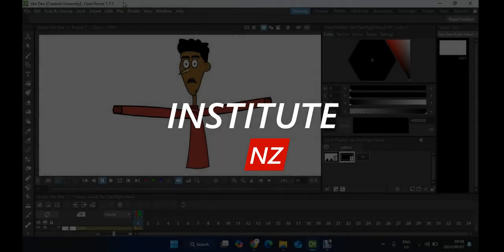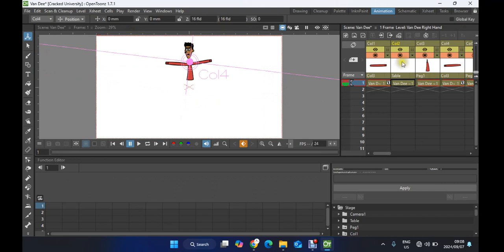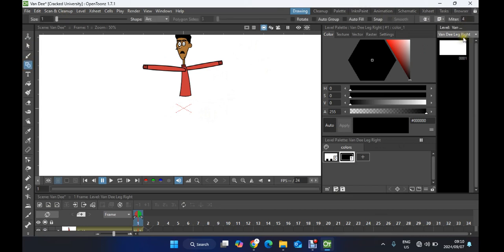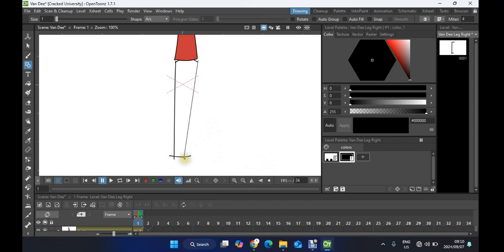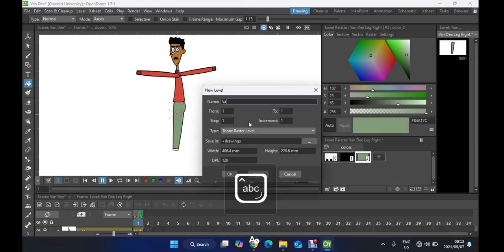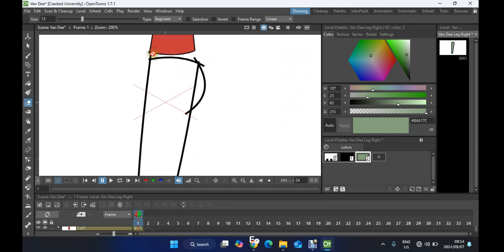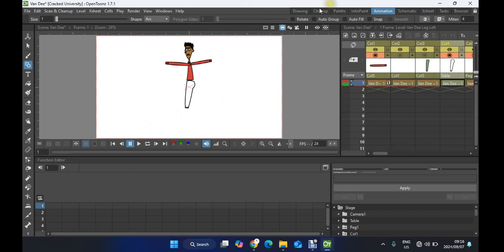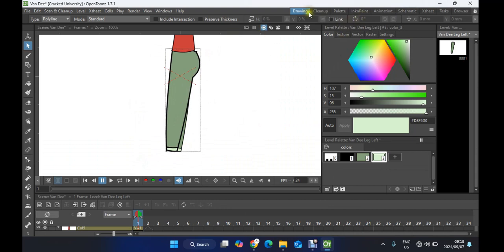Adding Legs and Shoes in OpenToonz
In this final tutorial of the series, we'll complete our character design by adding legs and shoes.

Timeline

FOSS Institute was founded with the goal of providing affordable and free software solutions to individuals and businesses. The company's focus on affordability and accessibility has made it possible for people who could not otherwise afford expensive software to create videos, songs, anime and other multimedia content at little or no cost.

FOSS Institute has since grown to become a leading provider of tutorials for NCH Software across a range of industries. The company's products are used by professionals and enthusiasts alike, and its commitment to quality and affordability has helped it to establish a loyal customer base.

At FOSS Institute, our mission is to empower people to pursue their dreams and achieve their goals by providing them with the tools they need to create and share their ideas. We believe that everyone deserves access to high-quality software solutions, regardless of their financial situation or background. We are committed to providing our customers with the best possible experience, and we are dedicated to continuously improving our products and services to meet their evolving needs.

The information provided in this video is accurate and true to the best of our knowledge, but we make no representations or warranties of any kind, express or implied, about the completeness, accuracy, reliability, suitability or availability with respect to the video or the information, products, services, or related graphics contained in the video for any purpose. Any reliance you place on such information is therefore strictly at your own risk. In no event will we be liable for any loss or damage including without limitation, indirect or consequential loss or damage, or any loss or damage whatsoever arising from loss of data or profits arising out of, or in connection with, the use of this video. The links to third-party websites or resources included in this video are provided for your convenience only, and we have no control over the nature, content, and availability of those sites.

The inclusion of any links does not necessarily imply a recommendation or endorsement of the views expressed within them.